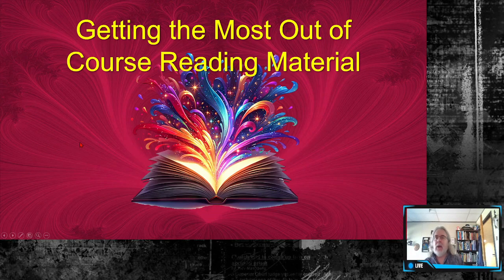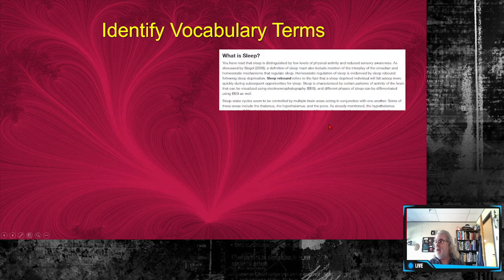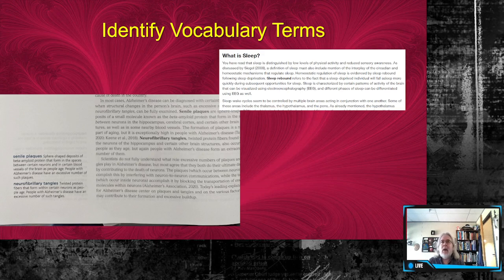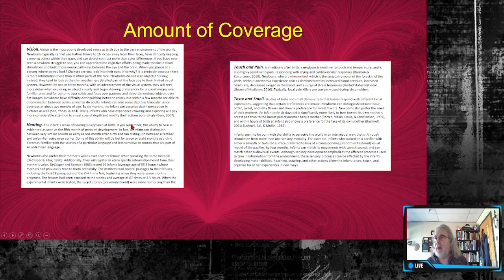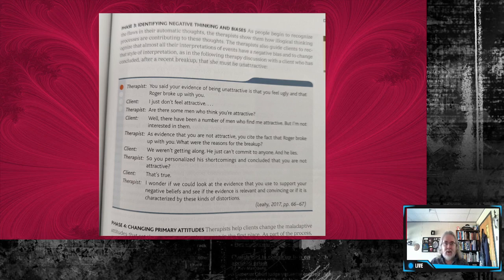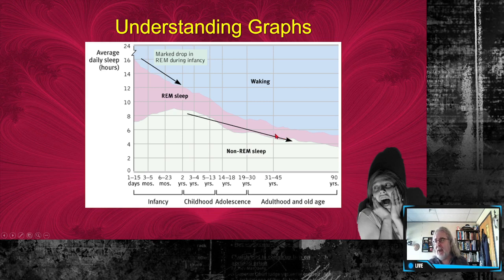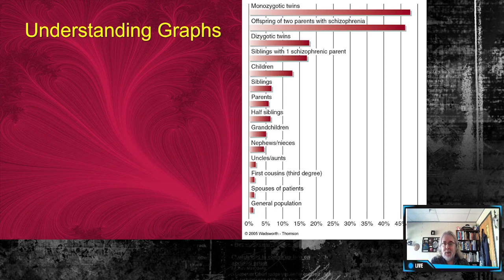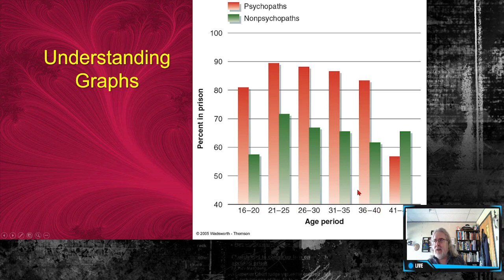Getting the Most Out of Course Reading Material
This video provides some tips on how to read course material (such as textbooks). Specifically, I discussion using the organization of the reading material, how to study the vocabulary terms, understanding the amount of coverage for a topic, using a text's comprehension aids, and how to understand graphs.
Timestamps:
(00:00) - Introduction
(00:16) - Preview Section Headings
(01:49) - Look at Learning Objectives
(03:42) - Identify Vocabulary Terms
(10:12) - Amount of Coverage
(14:09) - Comprehension Aids
(18:43) - Understanding Graphs